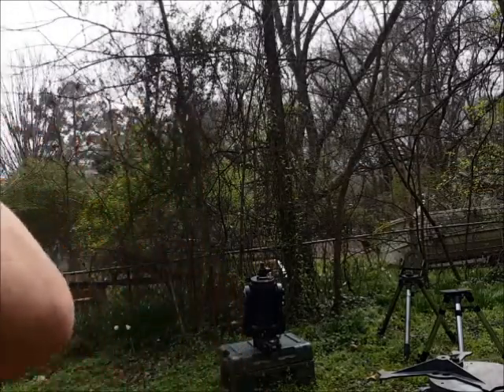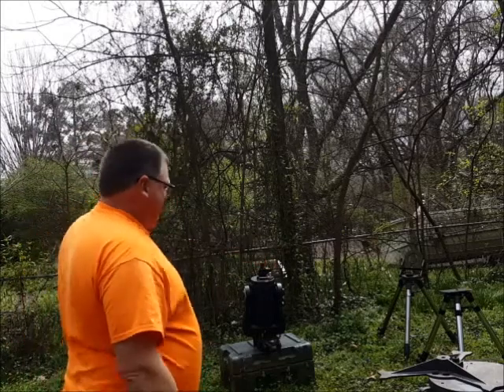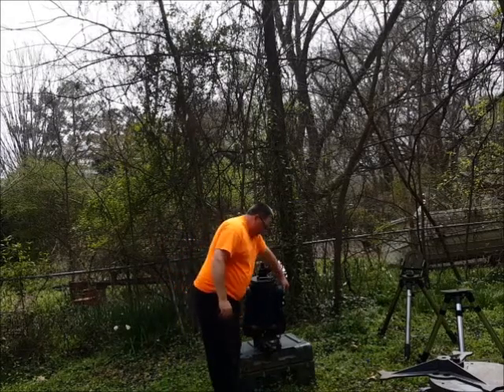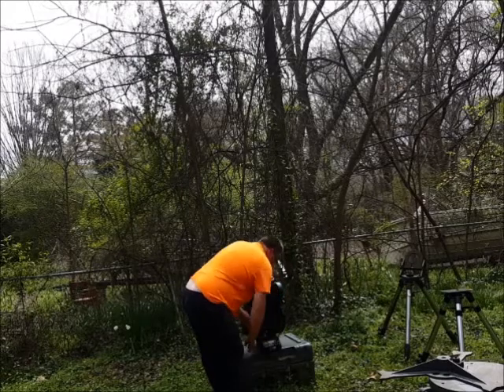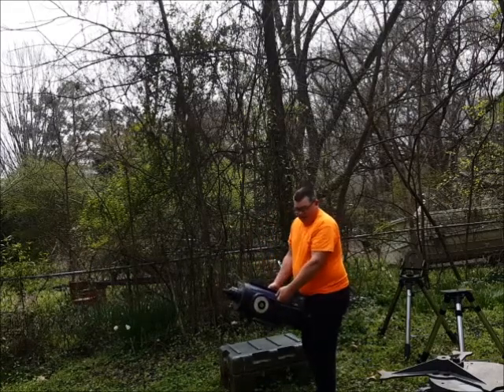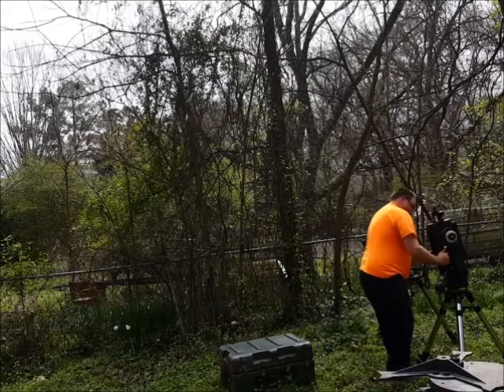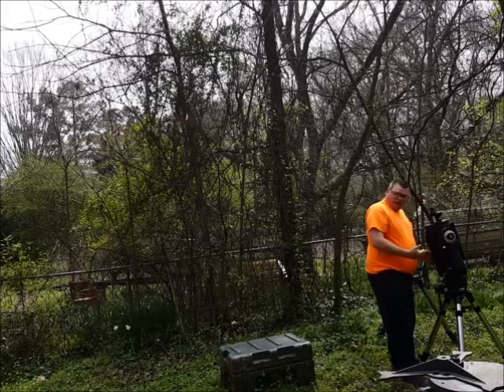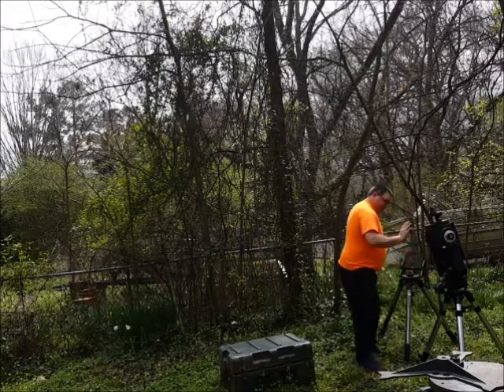Placing 8" LX200 on tripod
Short video how to place an 8" Classic LX200 on an alt az or wedge tripod.